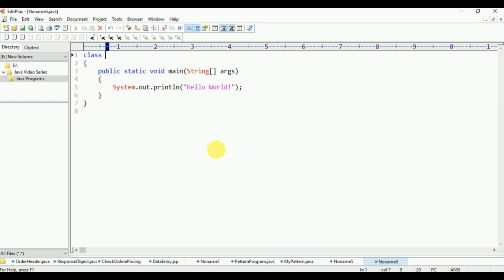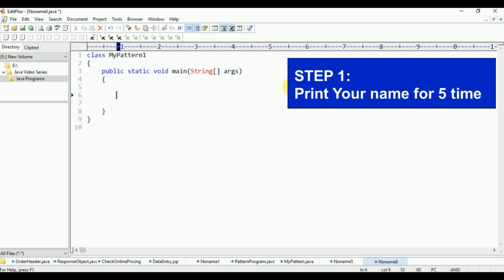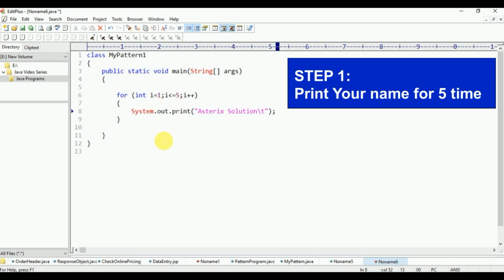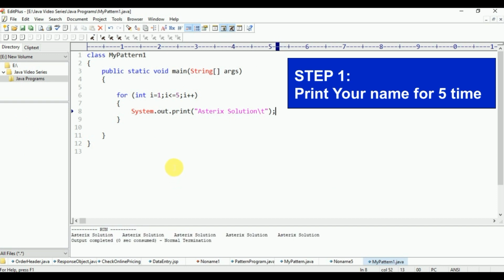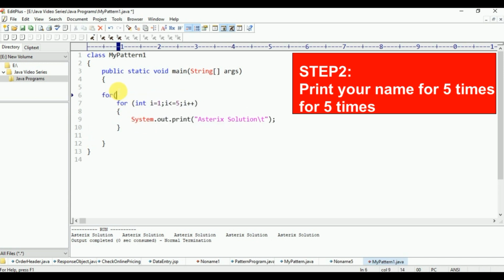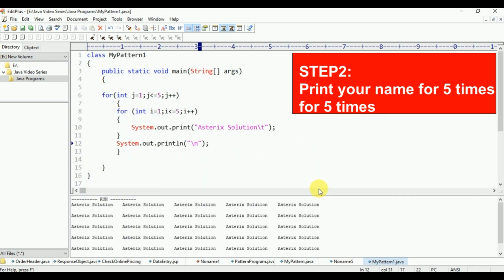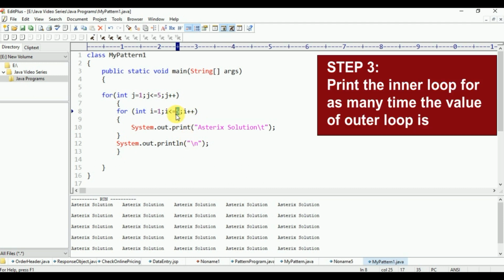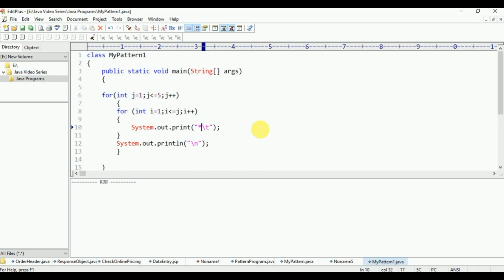Creating a pattern in Java in 3 steps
Interview Question in 2MinsJavaGyan

We have started with Interview questions in 2MinsJavaGyan Series. Here is the first program on pattern creation with very simple steps.

If you have any specific questions do message those to us.